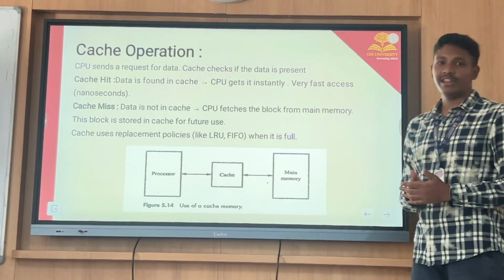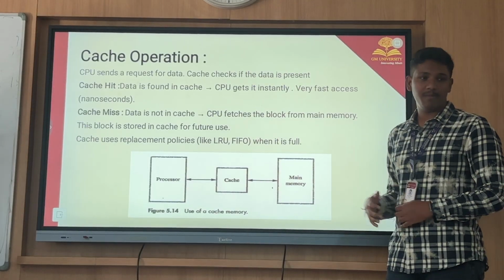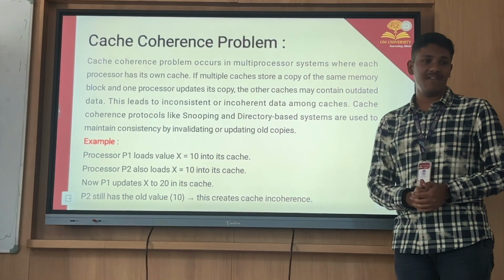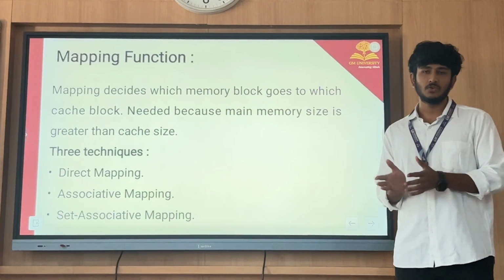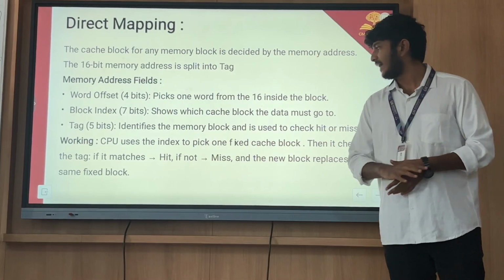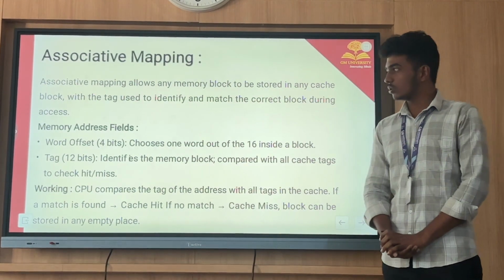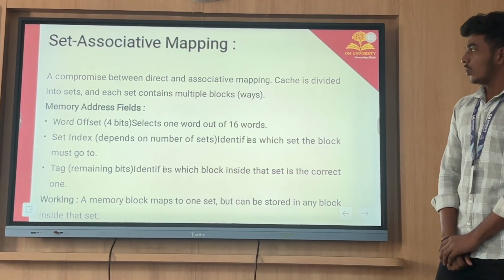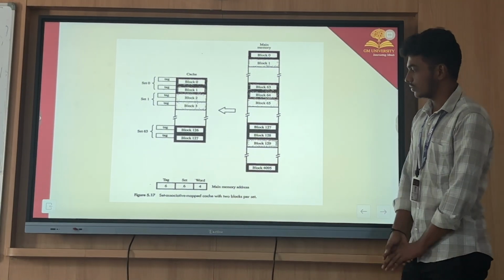Presentation on Cache Memory and Mapping Function